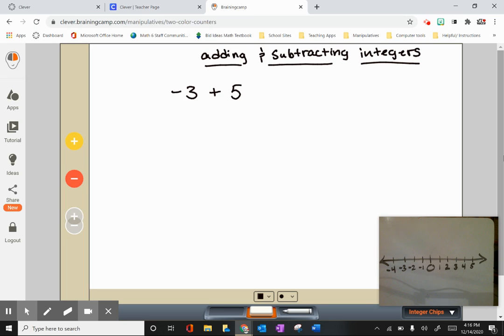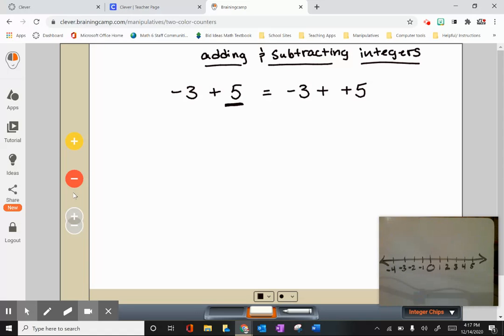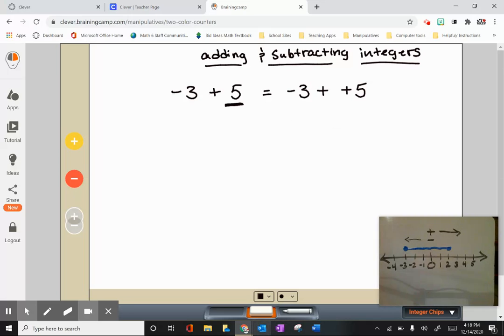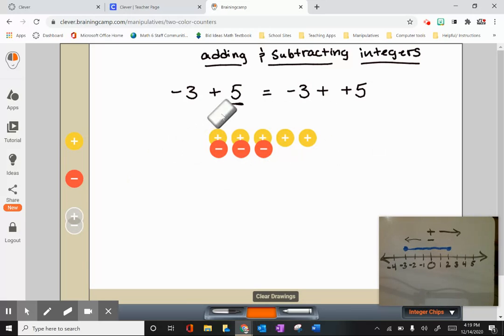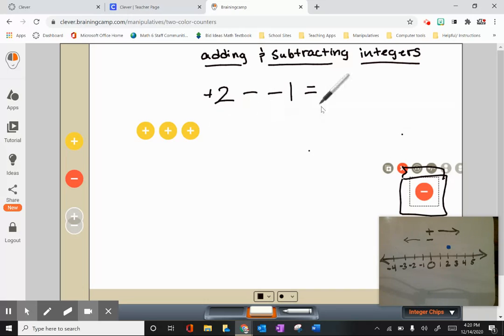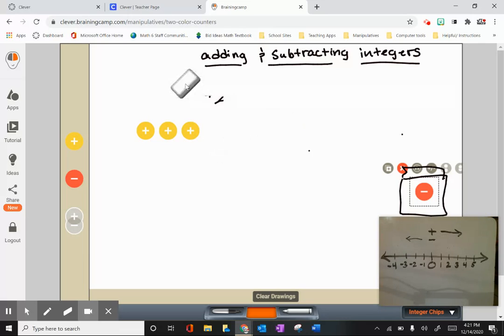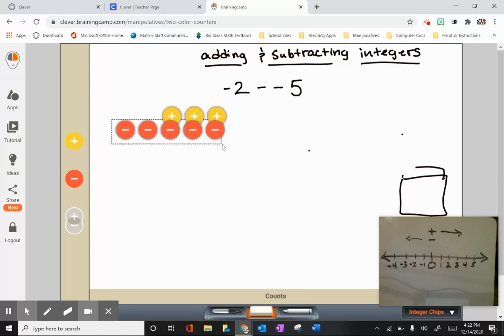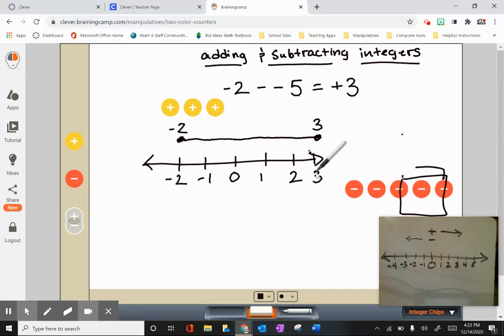Adding and subtracting integers using counters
Adding and subtracting integers with counters.